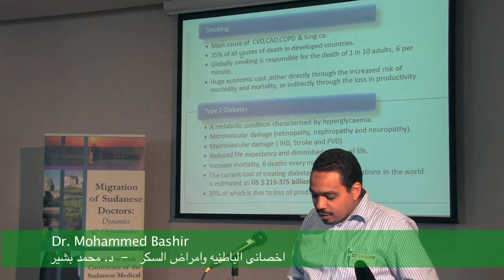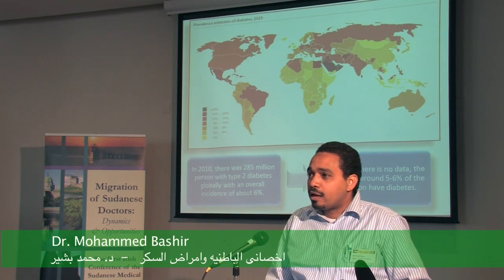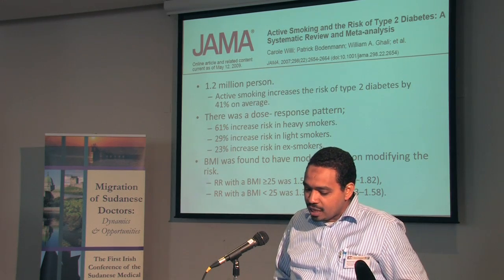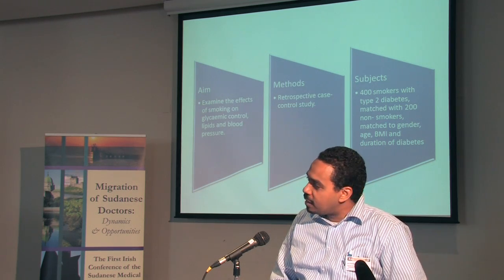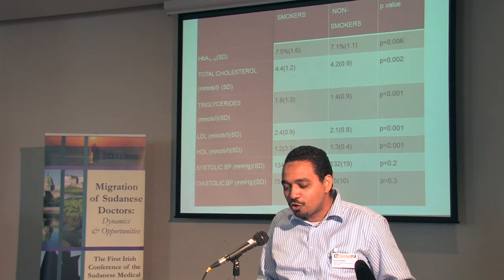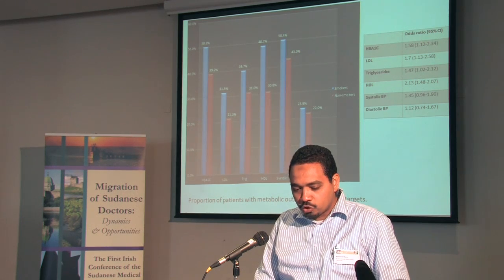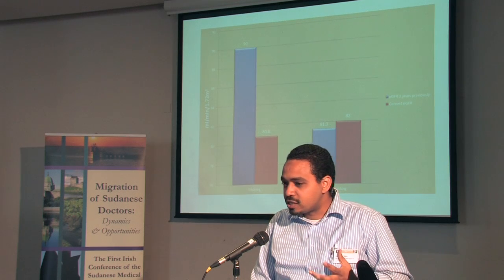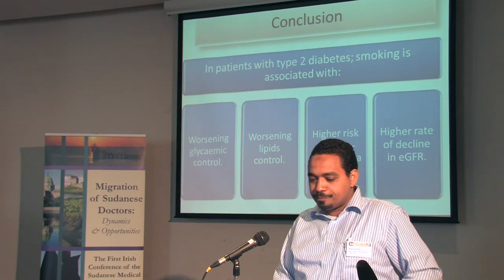Session 5 effects of smoking in type 2 diabetes YouTube sharing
Effects of smoking on metabolic control and novel urinary
biomarker in patients with type 2 diabetes.